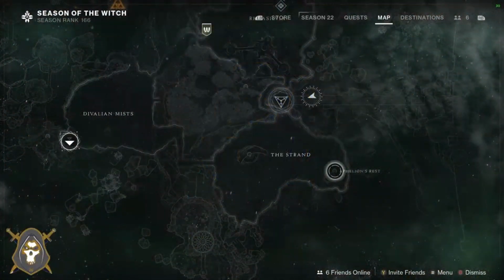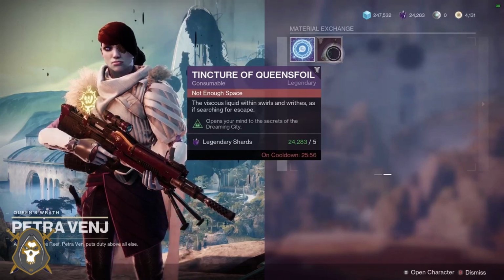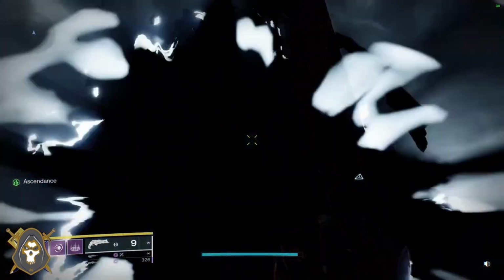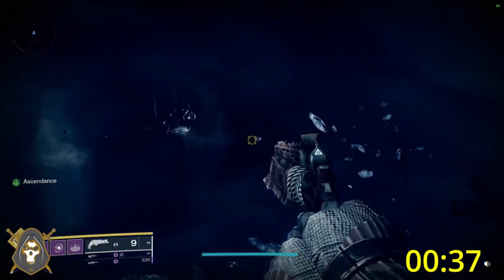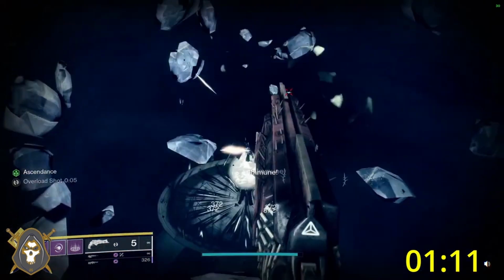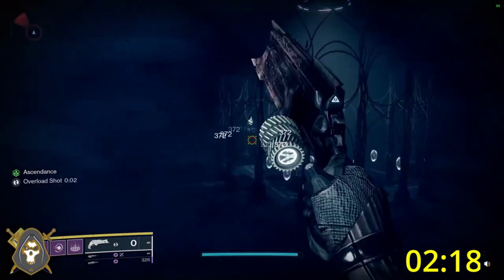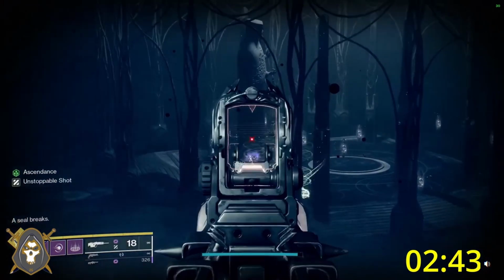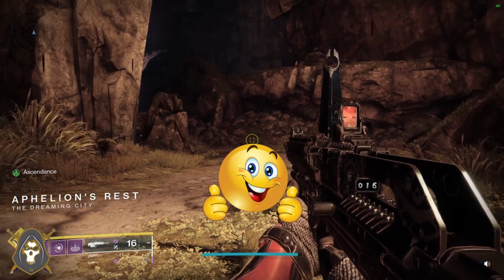Ouroborea Ascendant Challenge Aphelions Rest Lost Sector 12-19-23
Destiny 2 Dreaming City Challenge
Timestamps:
0:00 Intro
0:12 Ascendant Challenge Info
0:40 Tips
1:22 Run Through
5:18 End